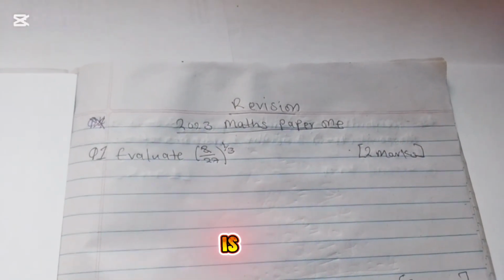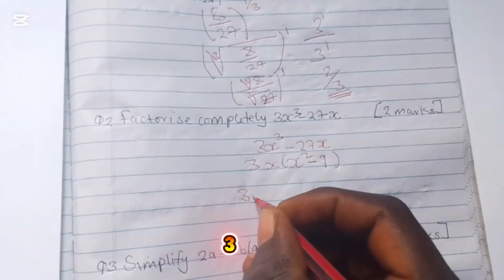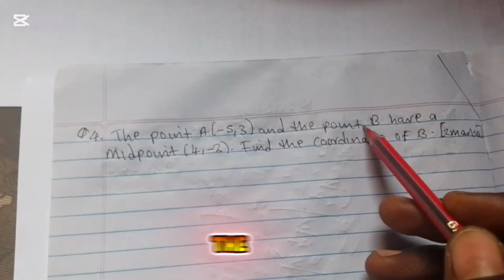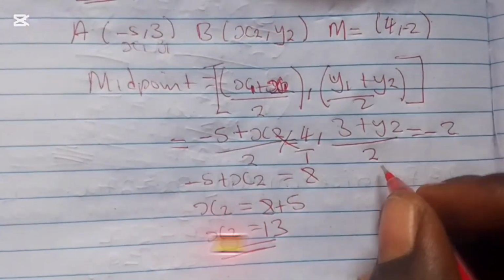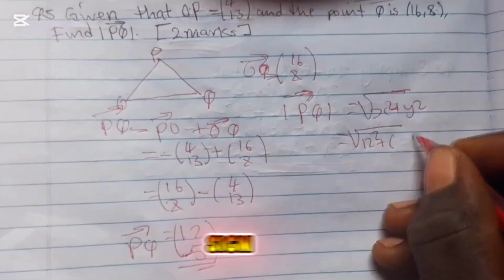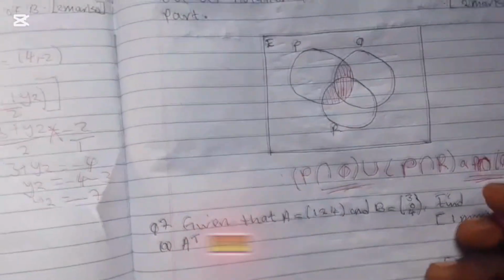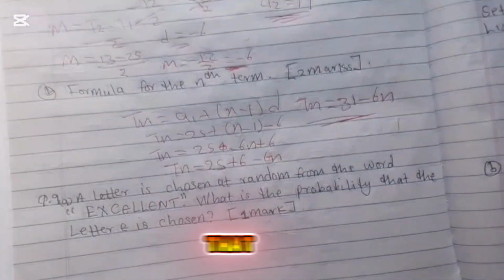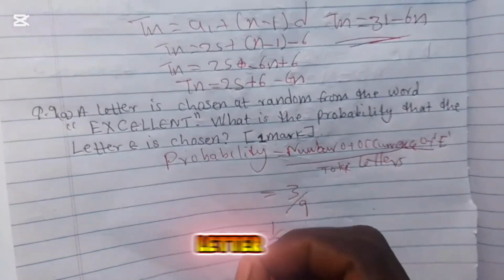2023 MATHS PAPER ONE REVISION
when you watch this video you are going to gain knowledge and know how to answer questions in the examination room